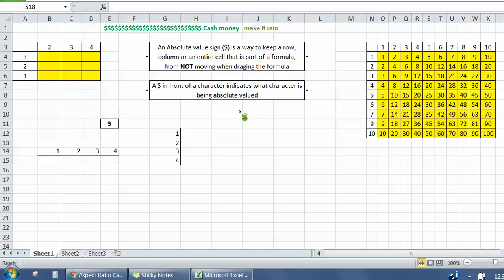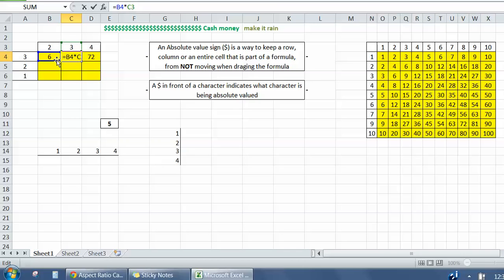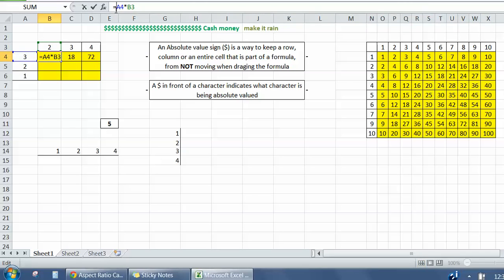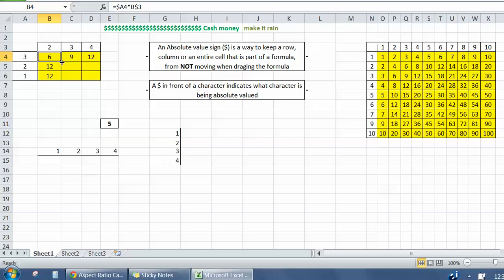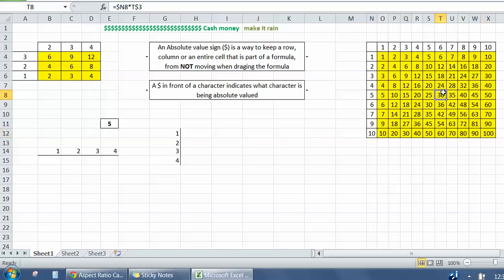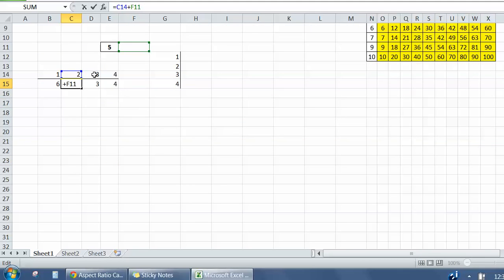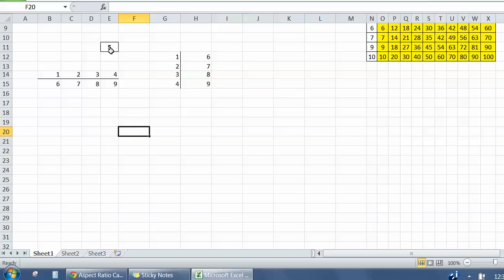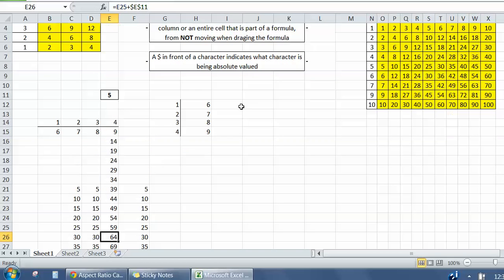How to use Absolute Value in excel (examples) $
Quick examples of how to use absolute value in excel $